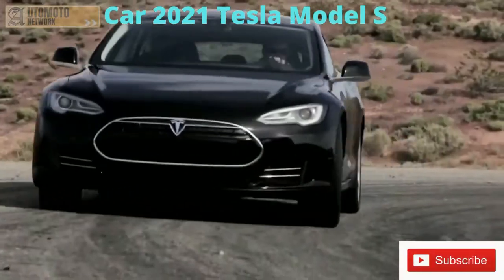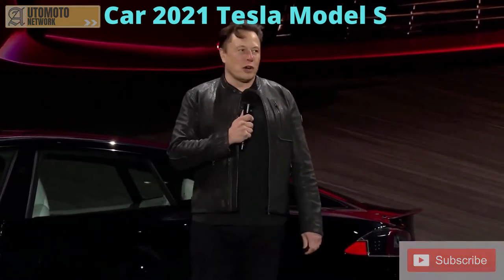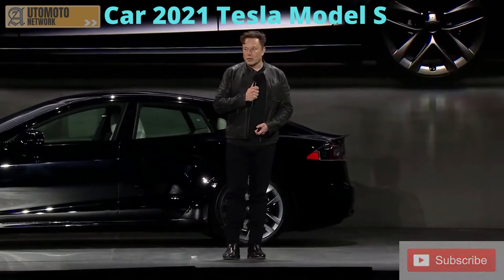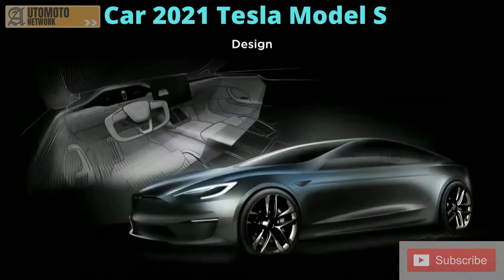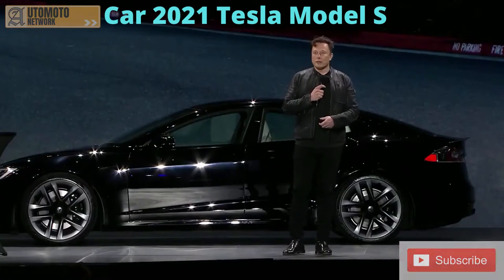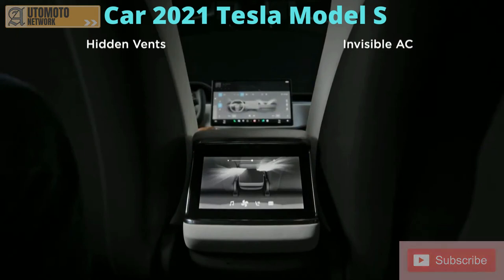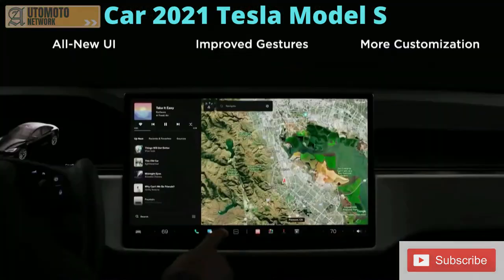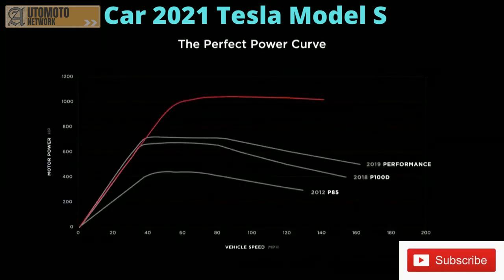Tesla 2021 Model S Plaid World's Fastest & Safest Production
Car Tesla 2021 Model S.
Model S is built from the ground up as an electric vehicle, with a high-strength architecture and floor-mounted battery pack for incredible occupant protection and low rollover risk. Every Model S includes Tesla’s latest active safety features, such as Automatic Emergency Braking, at no extra cost.
Contemplate with your eyes these magnificent luxury car.

The universe of extravagant vehicles today is more varied than ever. In addition, the fact that customers have more assortment to browse, but they can also appreciate the strengths and ride quality just displayed in cars, bikes and other idea vehicles.

■ We at Sergio49 share with you luxury car compilations and crazy supercar videos around the world. There are a lot of spectacular and expensive cars that we want to show you here on this channel